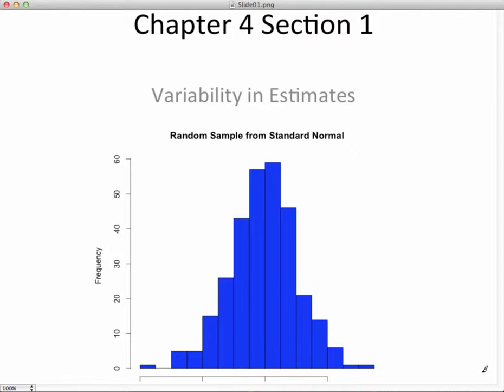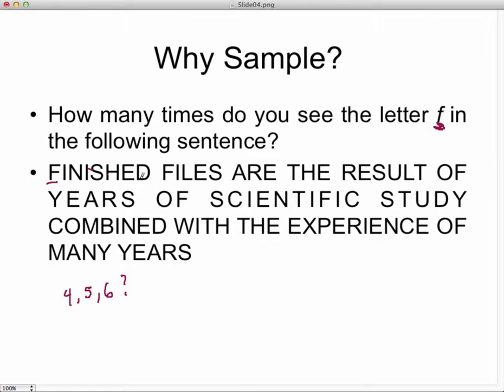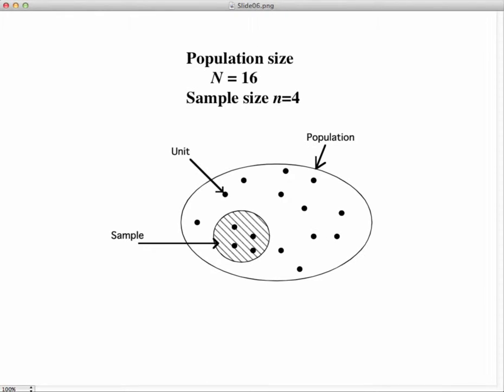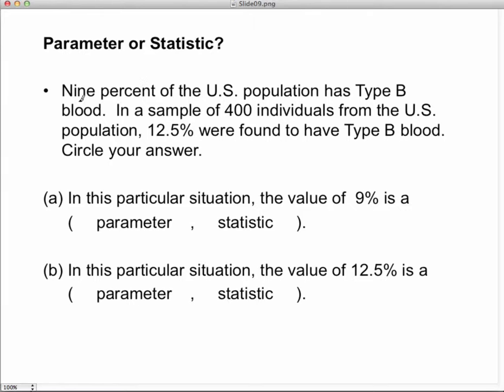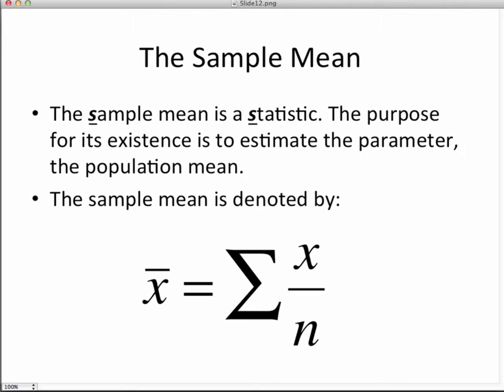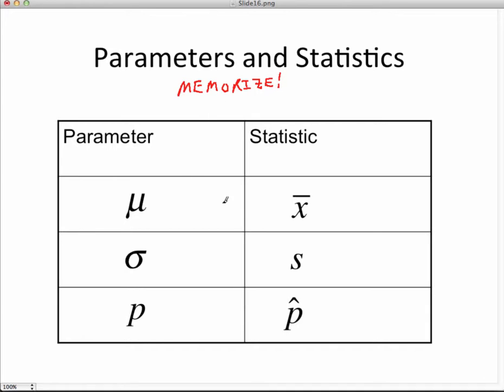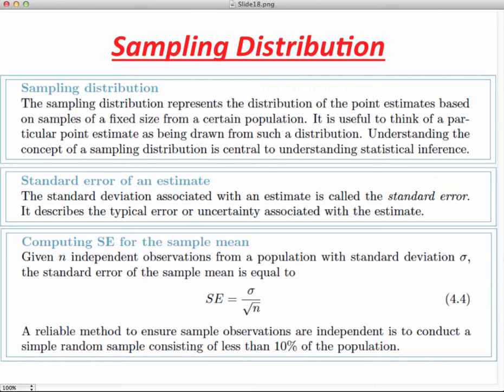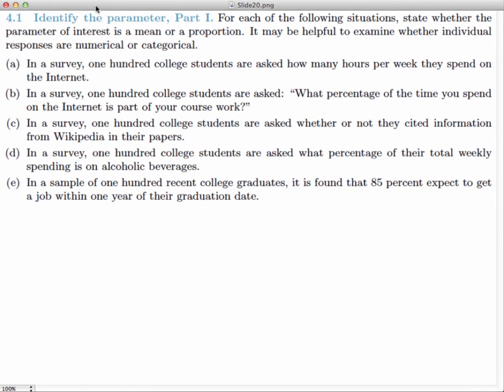Section 4.1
Review and introduction to inference